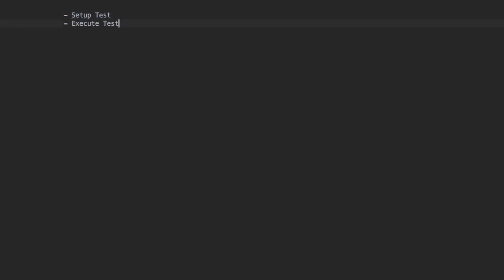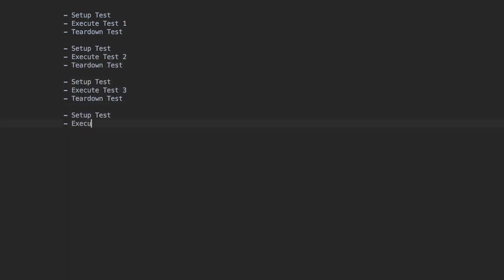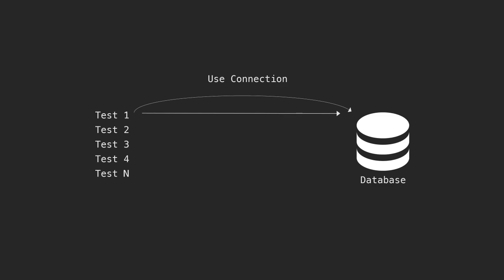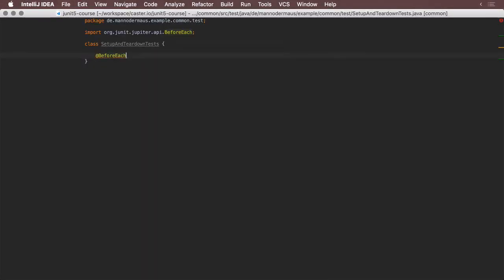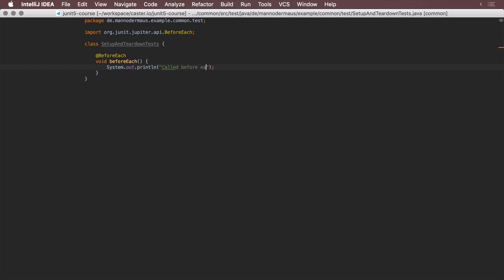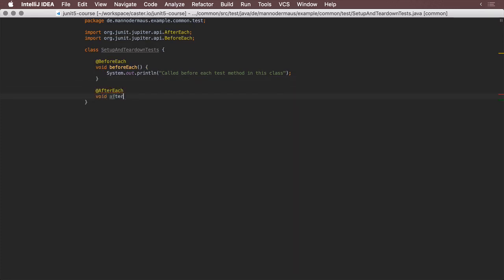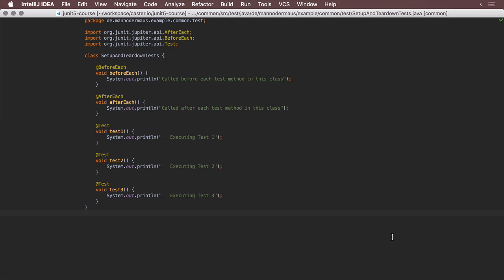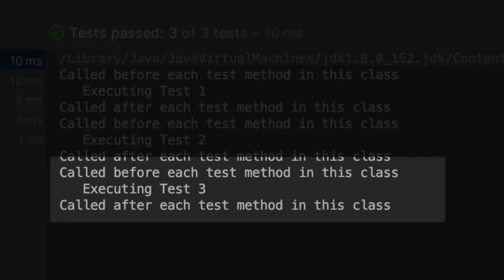Lifecycle in JUnit 5: @BeforeEach/@AfterEach